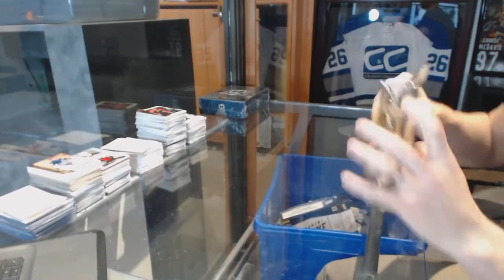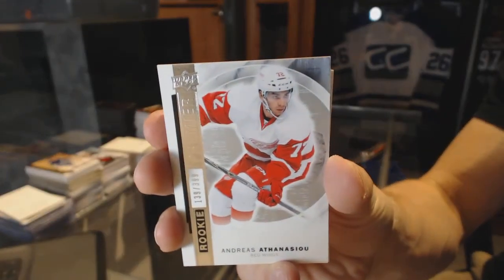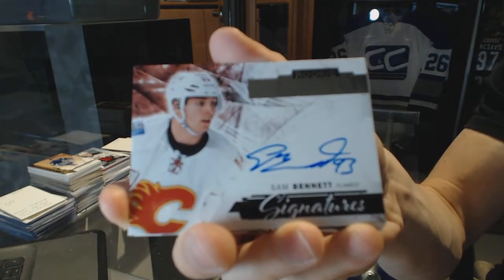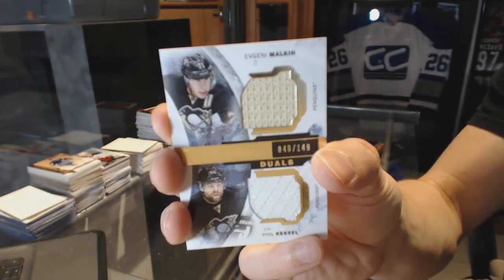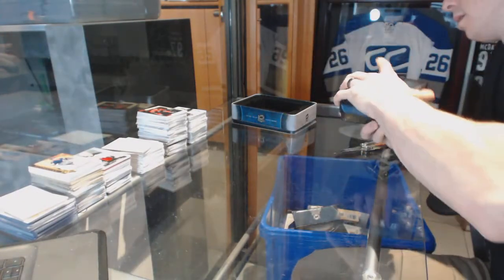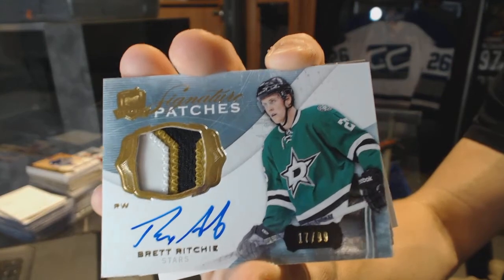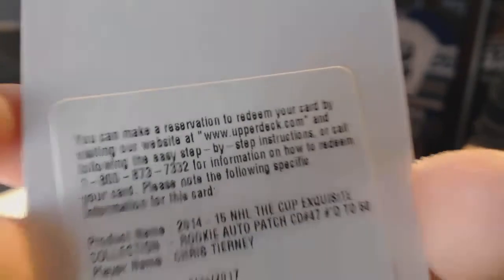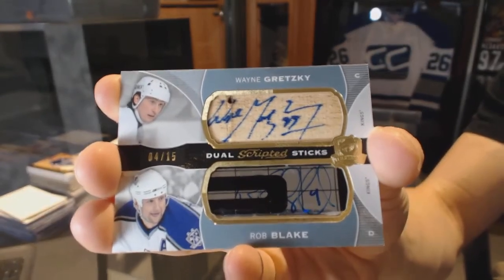14-15 UD The Cup & 15-16 UD Premier Hockey Box Break - C&C #6532